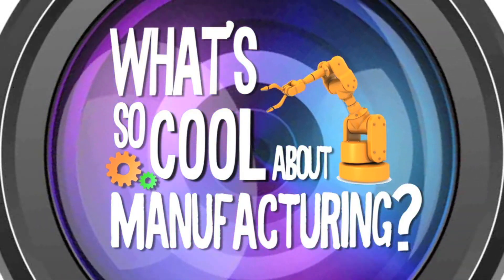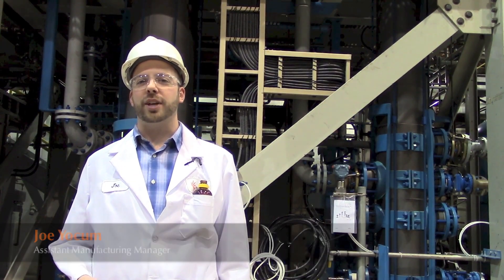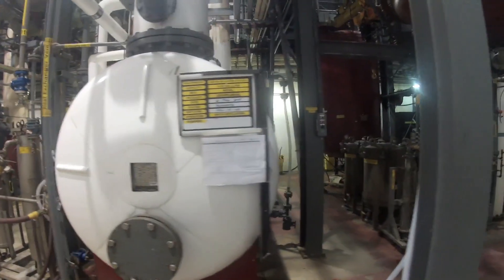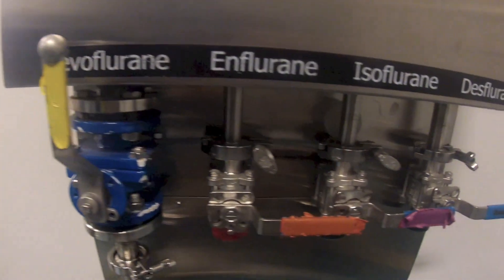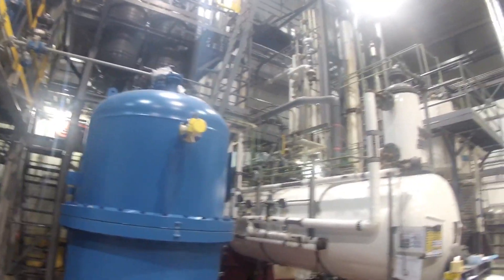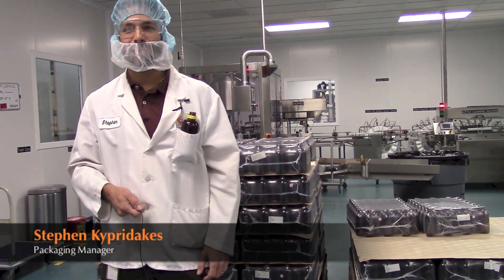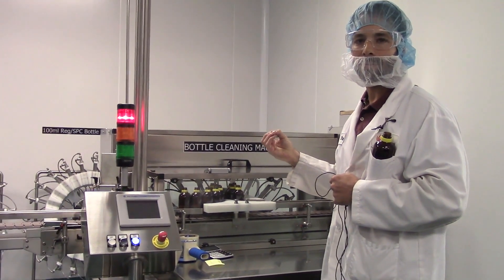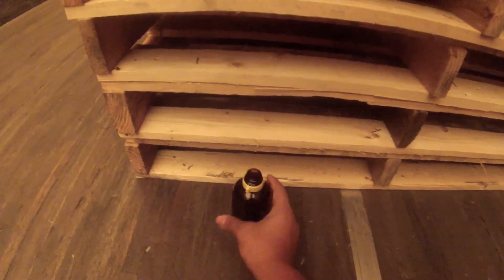2016 Lehigh Valley Contest Entry: Northampton Area